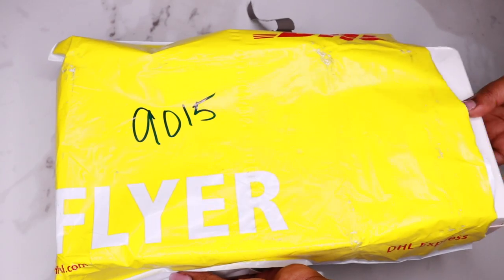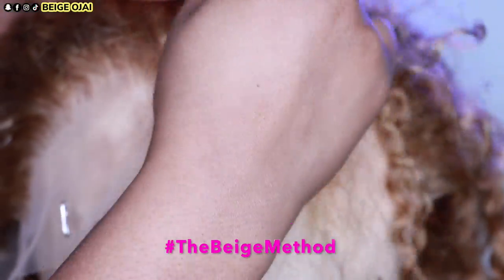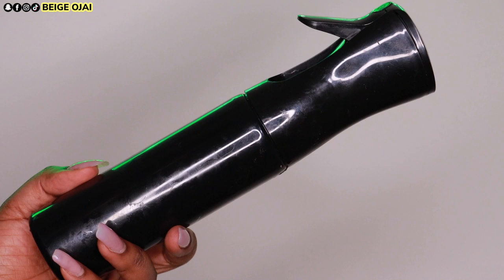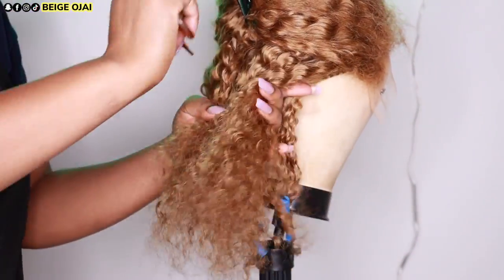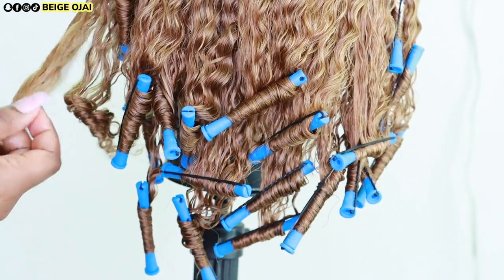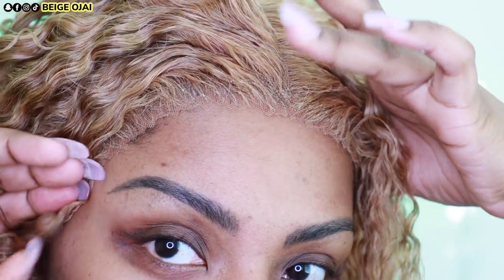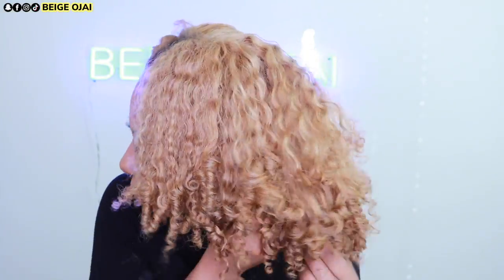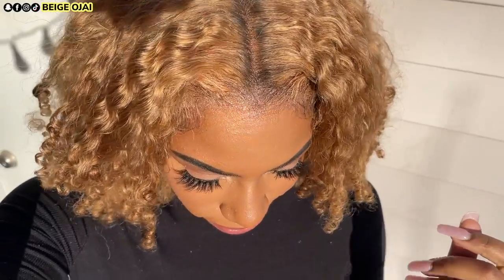The MOST NATURAL CURLY HONEY BLONDE WIG! 🔥 Do THIS to YOUR WIG FOR IT TO LOOK kinkycurly ⎪EAYONHAIR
Hair Details: 13x4 Lace / #27 / 180%  density / 14 inch

1.) VirgoZilla Beatz - Aesthetic Groove
2.) Mr. Chase - Midnight Oil (feat. Cere)